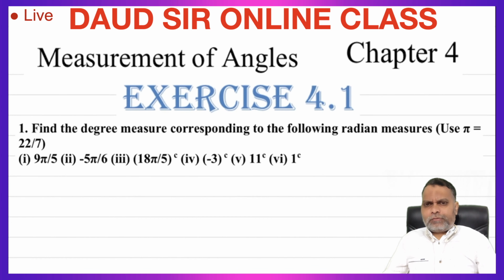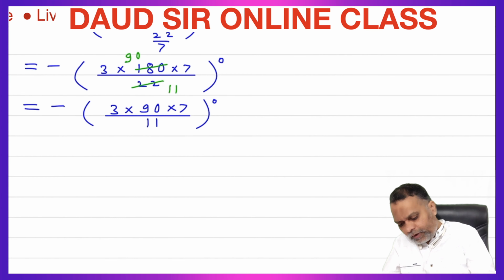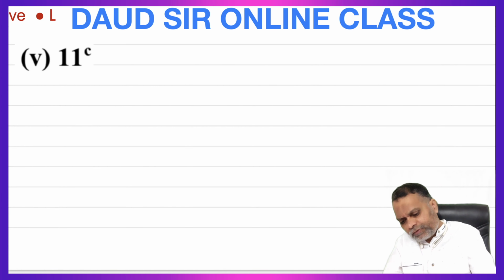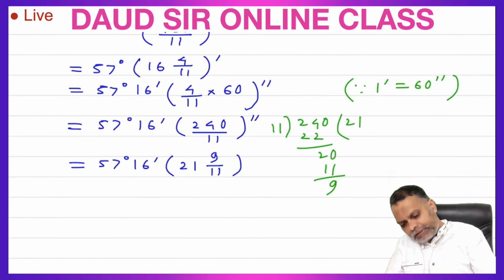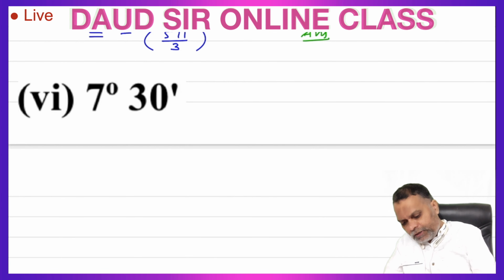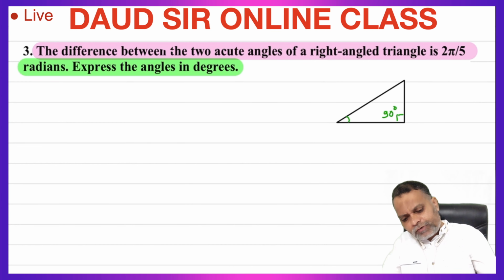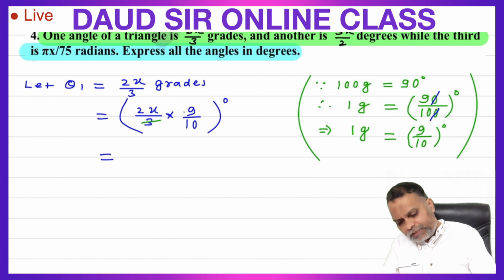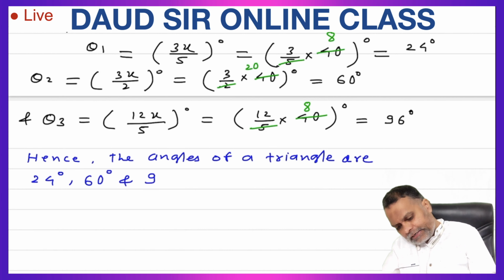Measurement Of Angles Exercise 4.1 Q. No. 1 to 4 Ch 4 11th RD Sharma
Class 11th (RD Sharma) Measurement Of Angles Exercise 4.1 Q. No. 1 to 4